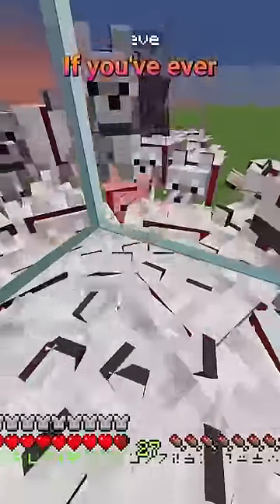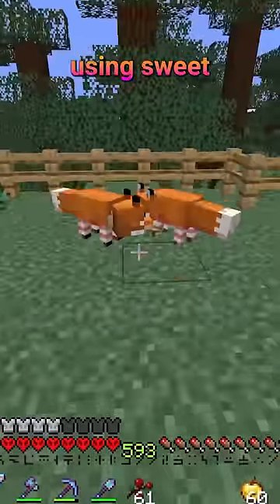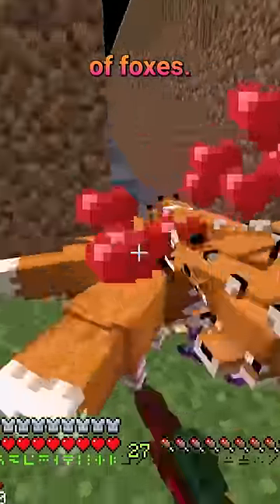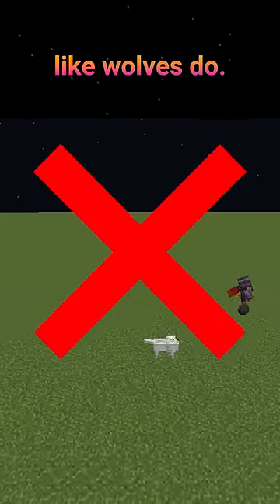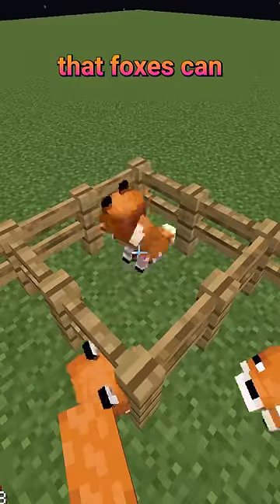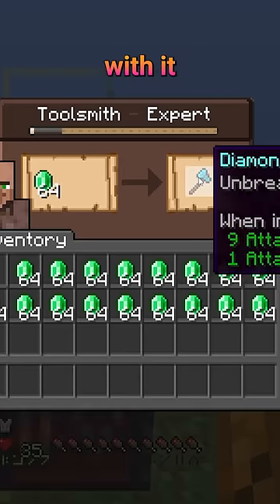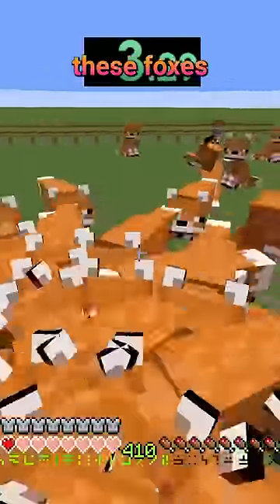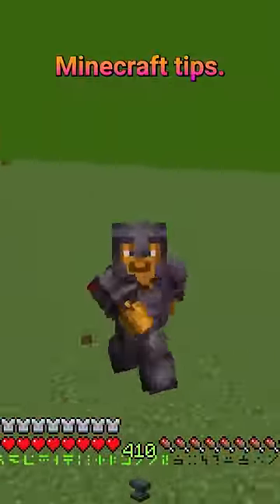WOLVES SUCK! Use foxes instead!